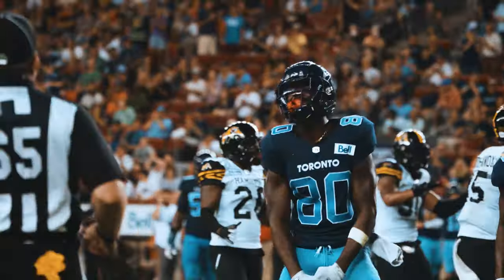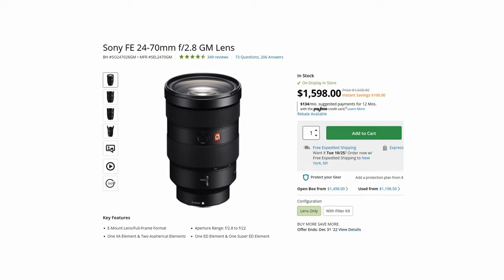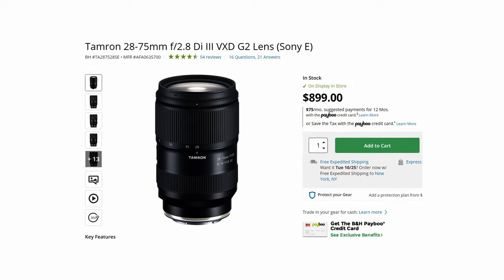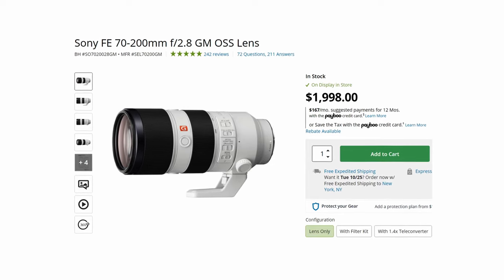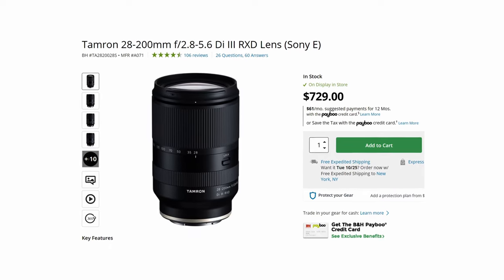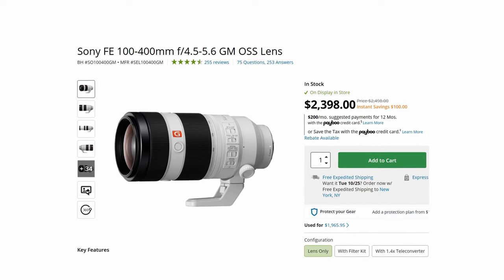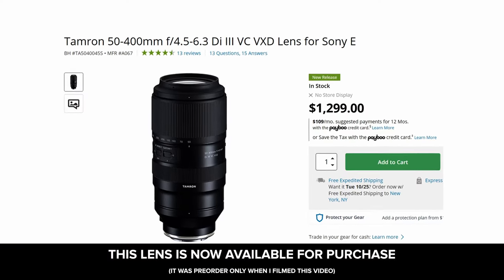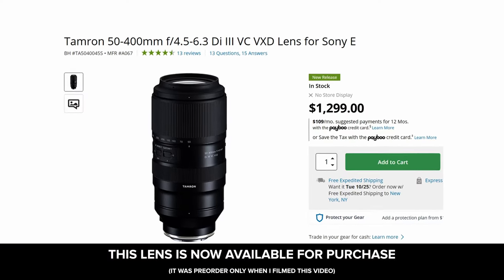Buy These Lenses INSTEAD of the Expensive Ones!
Discover some budget-friendly options for lenses at all of the main focal lengths that you need to film sports so that you can save some money and make awesome videos!

TIMESTAMPS
Midrange Zoom Lenses 0:00
Telephoto Zoom Lenses 4:13
Super Telephoto Zoom Lenses 7:55

LENSES MENTIONED IN THIS VIDEO (* = what I currently use)

Sony 24-70mm f2.8 GM
Sigma 24-70mm f2.8 Art
Sigma 28-70mm f2.8 Contemporary
*Tamron 28-75mm f2.8 G2
Sony 28-70mm f3.5-5.6 (Kit Lens)

Sony 70-200mm f2.8 GM OSS II
Sony 70-200mm f2.8 GM OSS
*Sony 70-200mm f4
Tamron 70-180mm f2.8
Tamron 35-150mm f2-2.8
Tamron 28-200mm f2.8-5.6
Tamron 18-300 f3.5-6.3

*Sony 100-400 f4.5-5.6
Sigma 100-400mm f5-6.3 Contemporary
Tamron 50-400mm f4.5-6.3
Tamron 150-500mm f5-6.7
Sony 70-350mm f4.5-6.3
Tamron 70-300 f4.5-6.3

In this video, I show you some budget alternatives to the more expensive lenses typically used for sports videography. We talk about lenses from Sony, Sigma, and Tamron in the 24-70mm midrange zoom category, the 70-200mm telephoto range, and the 300mm and beyond super telephoto range! Hopefully this video can serve as a guide for you to begin your research into finding which lenses best meet your specific needs as a filmmaker or videographer interested in the field of sports videography.

(Football content in this video was filmed for the Canadian Football League)

LENSES
My go-to lens for all sports videos

CHECK OUT ALL OF MY FAVOURITE CAMERA GEAR I am a participant in the Amazon Associates Program, an affiliate advertising program designed to provide a means for me to earn fees by linking to Amazon.com and affiliated sites